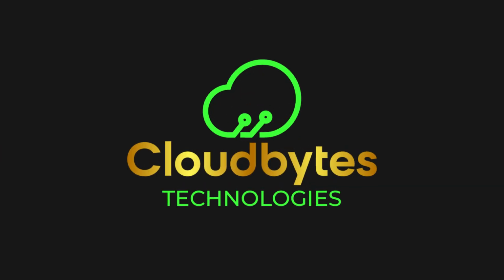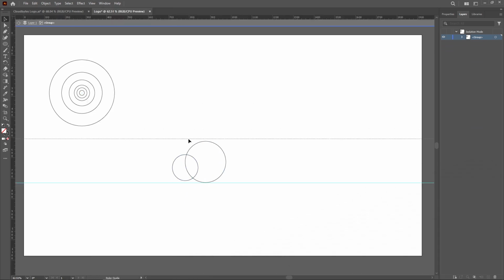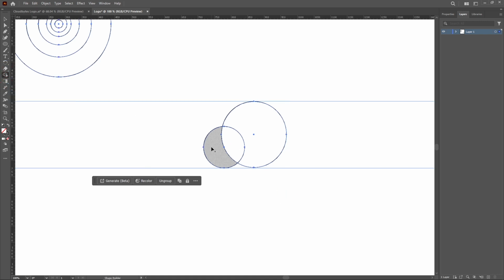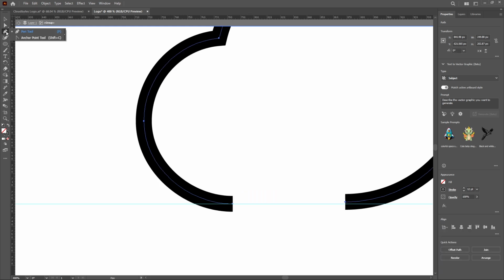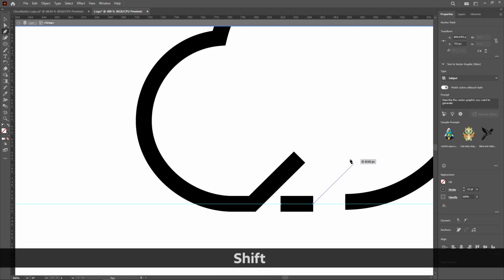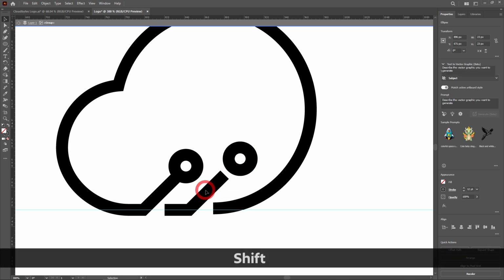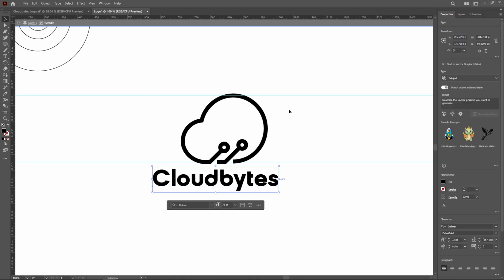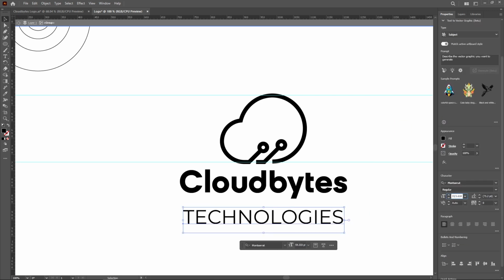Logo Design Part 1 in Adobe illustrator- Revealed on a Professional Business Card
From Sketch to Business Card: Watch me design a logo step-by-step and see how it comes to life on a business card. Perfect for entrepreneurs and designers alike!